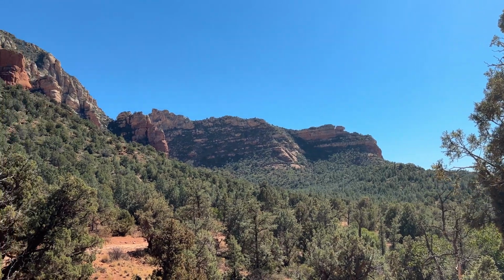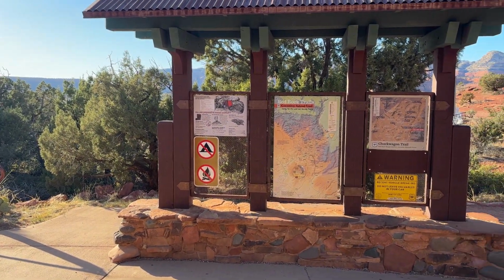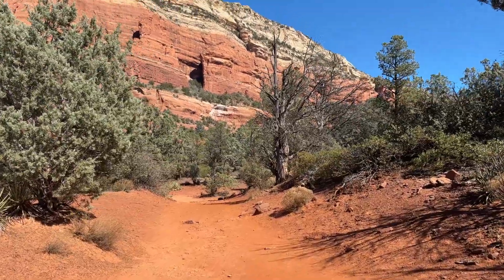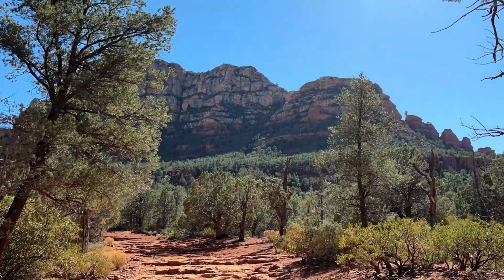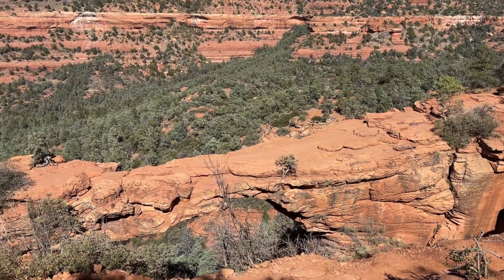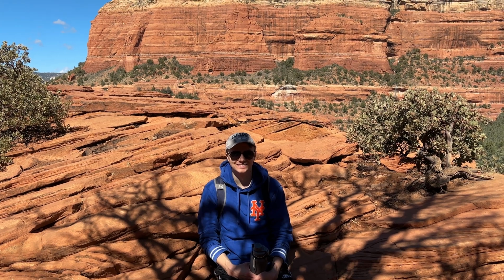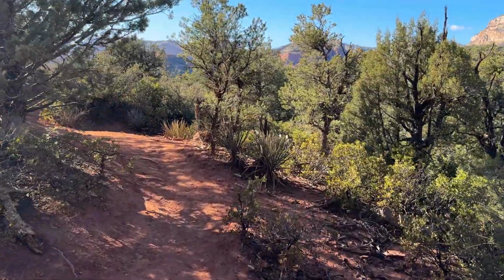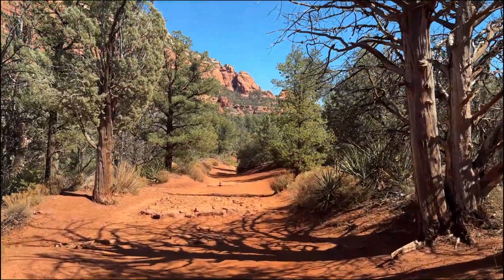Devil's Bridge, Sedona, Arizona | Complete Hiking Guide!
Hiking Devil’s Bridge in Sedona, Arizona | What You NEED to Know!

Thinking about hiking Devil’s Bridge in Sedona? Whether you're planning your first visit or just looking for the best tips before hitting the trail, this video covers it all — from parking hacks and trail options to photo tips and what to expect at the top!

0:00 Intro
0:27 Parking Tips
1:18 How To Get To The Bridge
2:08 Tips At The Bridge
2:52 Hike Tips
3:31 Conclusion

In this video:

The best trailheads and how to avoid parking headaches

Shuttle info and how to get there without a 4x4

Trail options: Dry Creek Road, Chuck Wagon, Mescal Trail

What the hike is really like (elevation, rock scramble, and views!)

Tips for getting the perfect photo on the bridge

What to pack, safety advice, and Leave No Trace reminders.

Devil’s Bridge is one of the most iconic and photographed hikes in Sedona — and for good reason. It’s accessible for most hikers, has jaw-dropping views, and offers that bucket-list-worthy photo op if you're willing to wait your turn.

Have you hiked Devil’s Bridge? Was it worth the hype — or do you have a favorite hidden gem in Sedona? Drop a comment and share your experience!